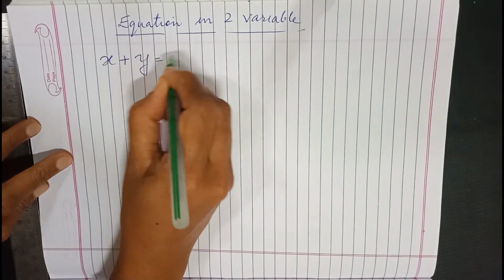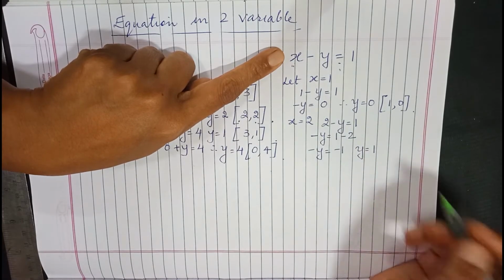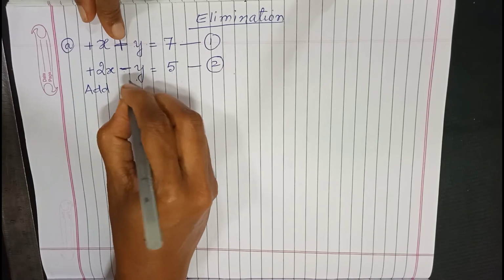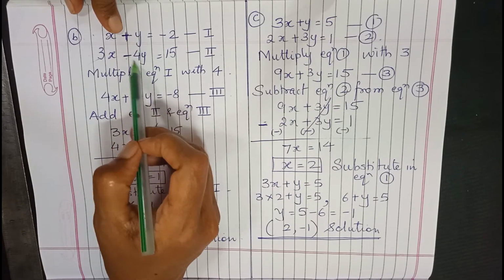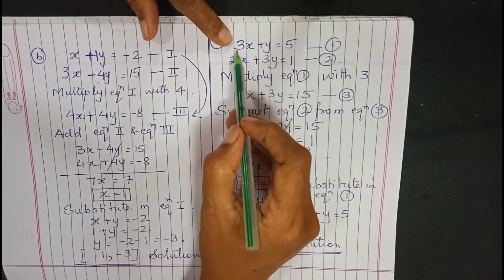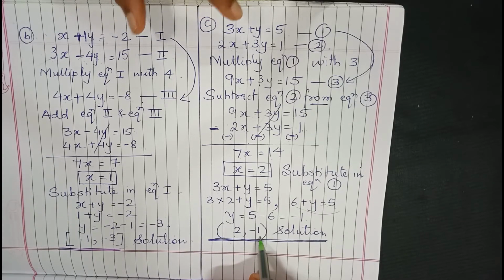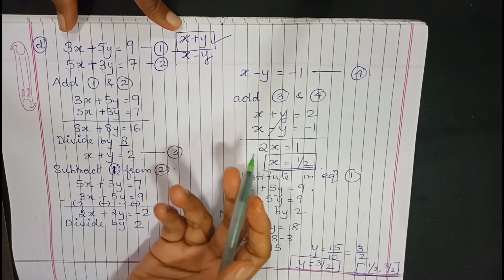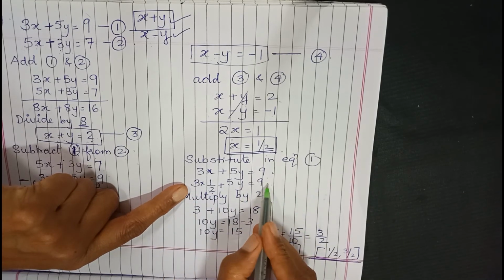Lecture 9 : Linear equation in 2 variable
Elimination method to solve simultaneous equation.